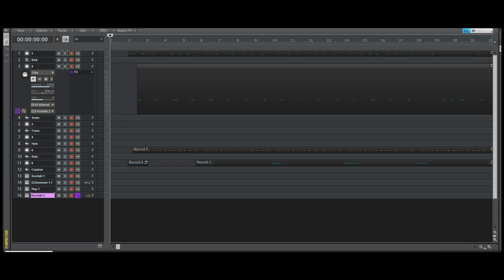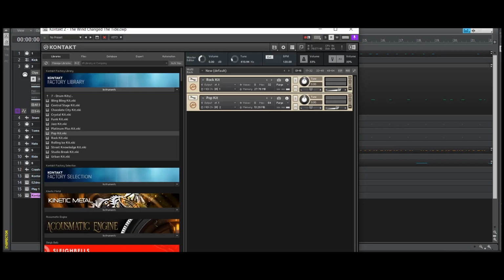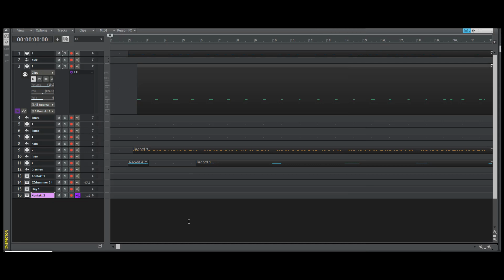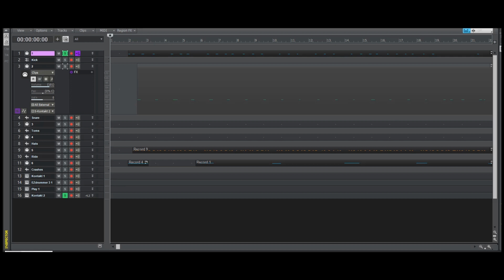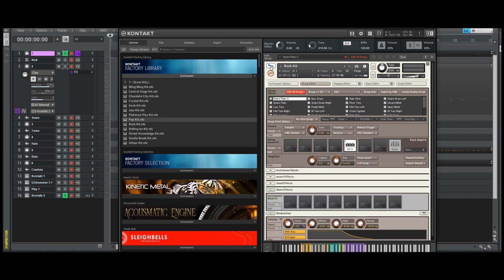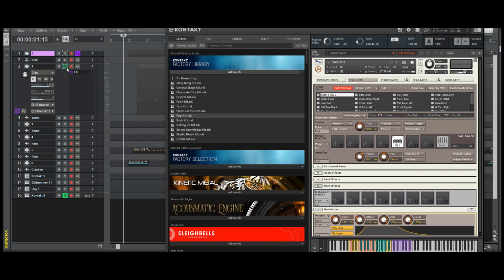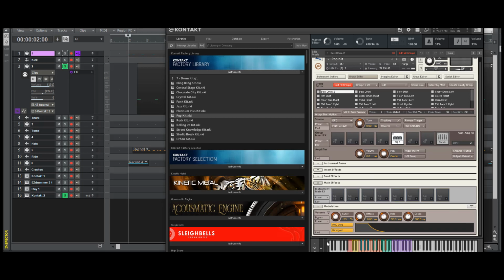Audio Tip: Rolling Off The Attack on Percussion in MIDI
Hi Folks!

I've talked about "rolling off the attack" on the percussion on my Mental Sauna music and sometimes my cinematic pieces but people have asked what that means and how to do it, so I thought I would share.